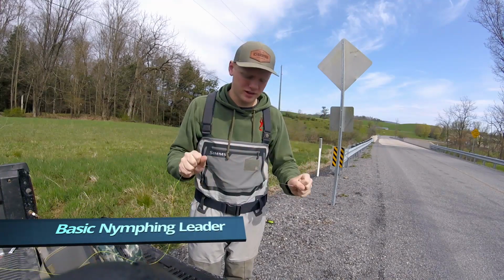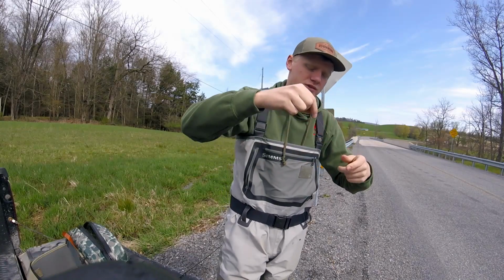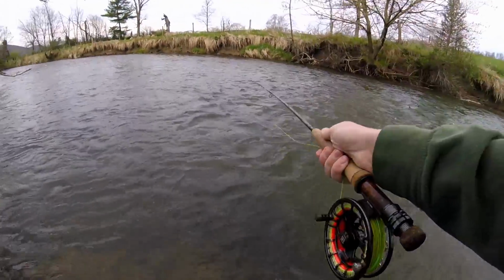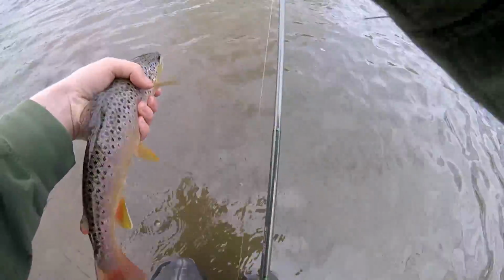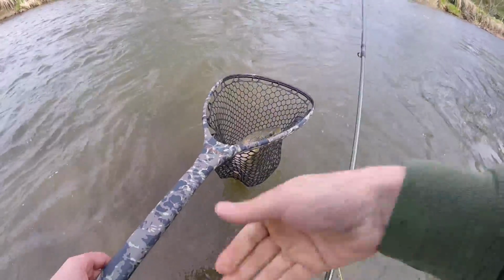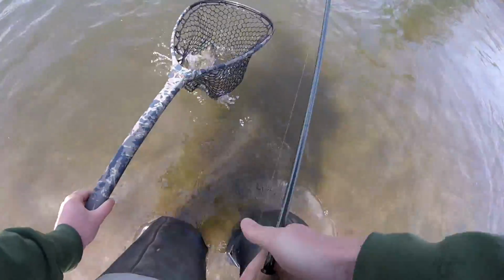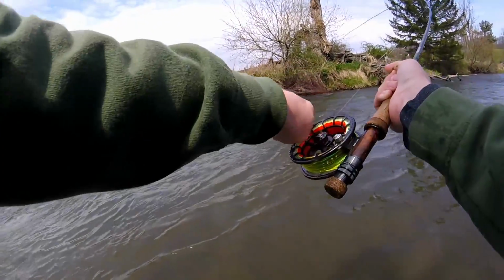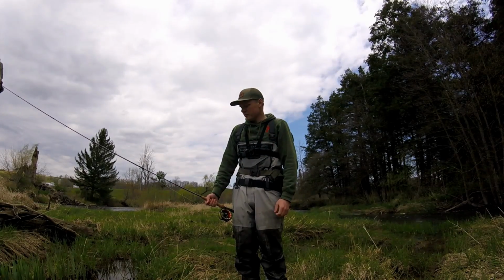Building A Basic Tight Line Leader | Nymphing Pennsylvania | Drop Shot Nymphing | Wild Brown Trout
In this video I show how to build a good all around nymphing leader. You can use this leader for tight lining or throwing a strike indicator. After I show how to build the leader I hop in the water and put it to the test!

Be sure to check out The Feathered Hook Fly Shop if you are in the area!